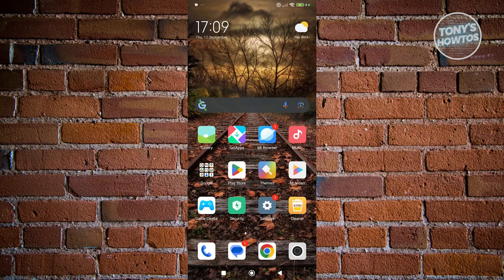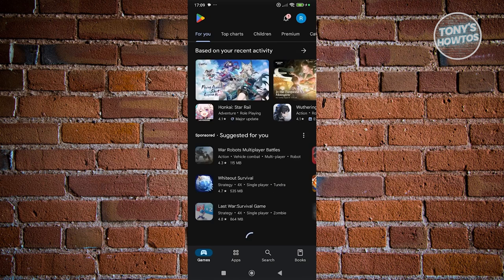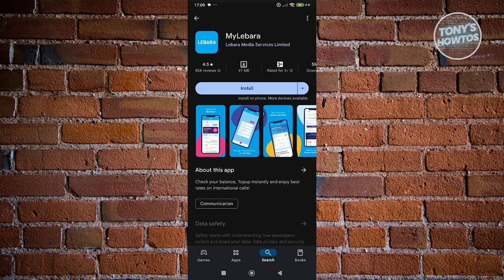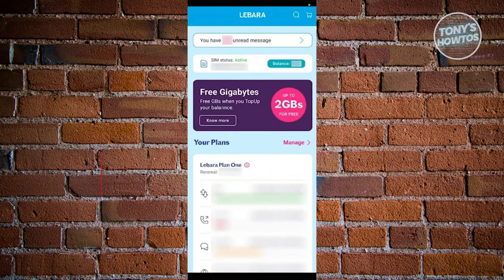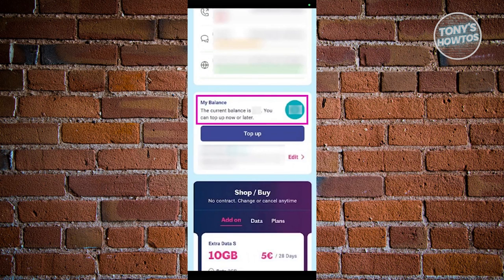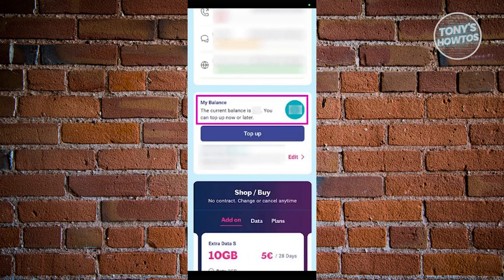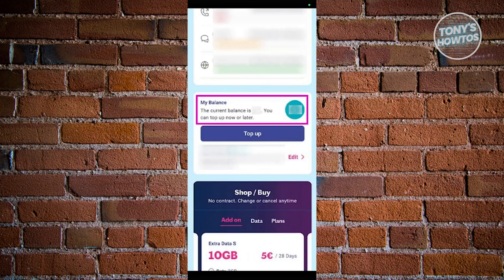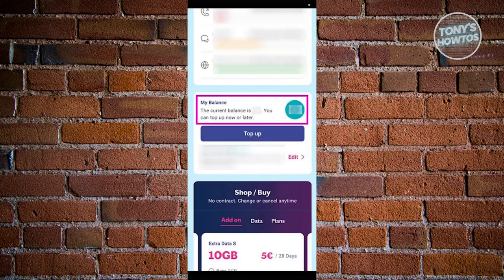How to Check Data Balance in Lebara SIM (2024)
In this video, I show you How to Check Data Balance in Lebara SIM in 2024. The quick and easy tutorial how to know mobile phone data balance lebara. Do you want to know step by step how to get data balance information on Lebara sim card in 2024? Yes? Great!